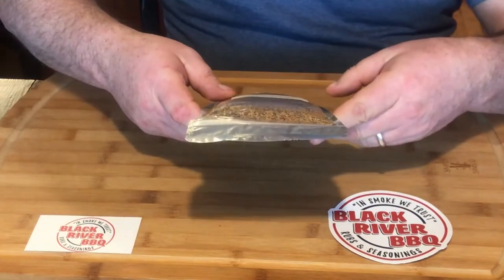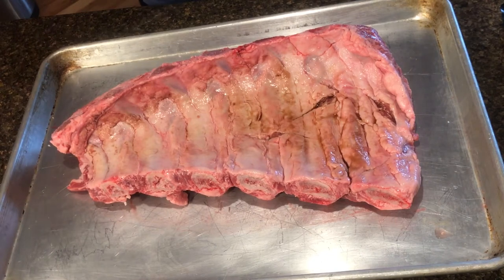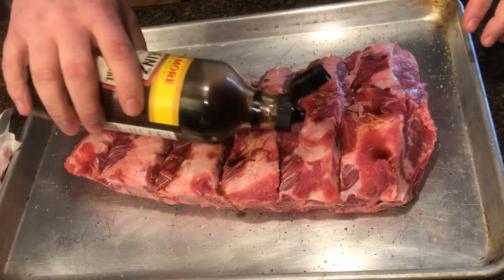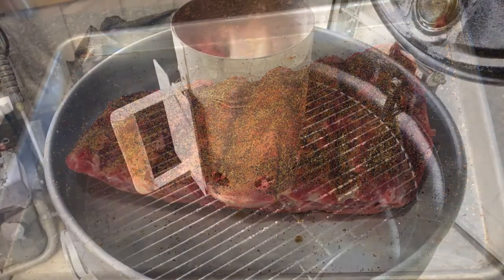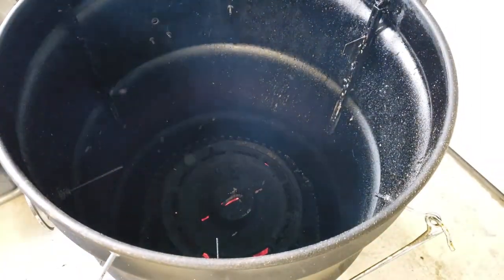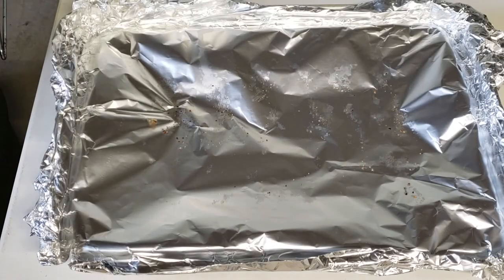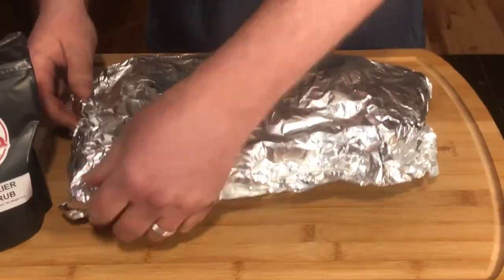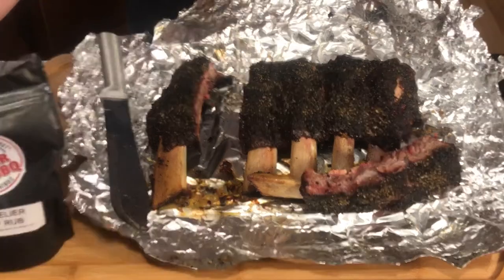Beef Back Ribs on the UDS and Black River BBQ Bandalier Beef Rub Review